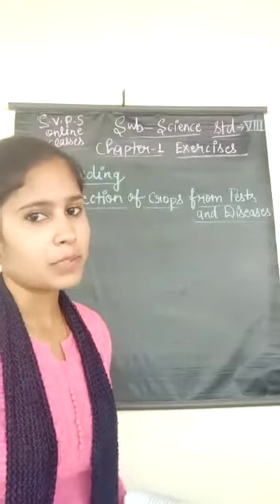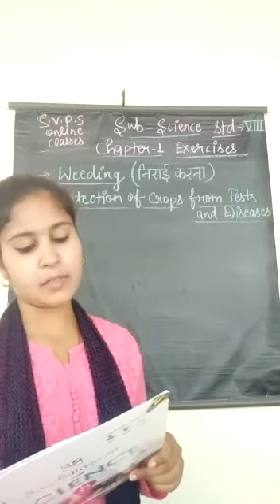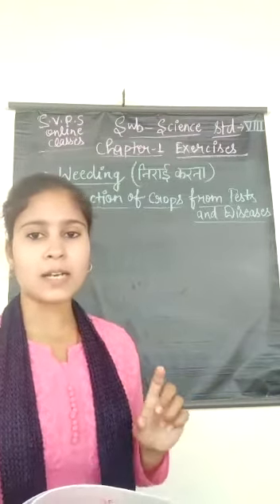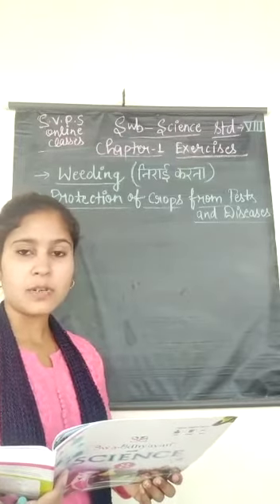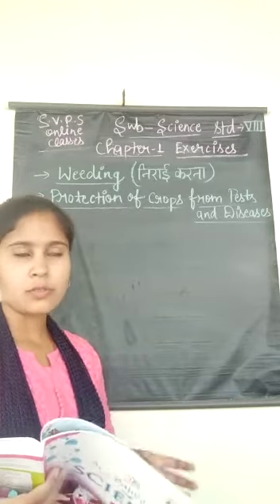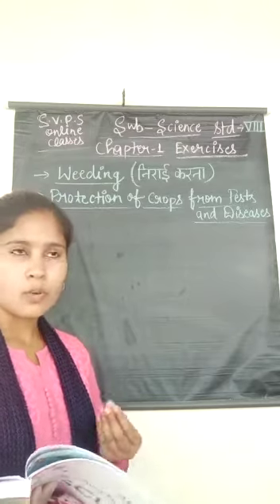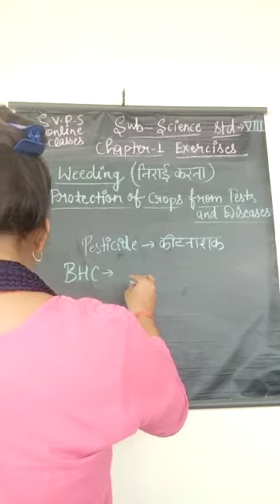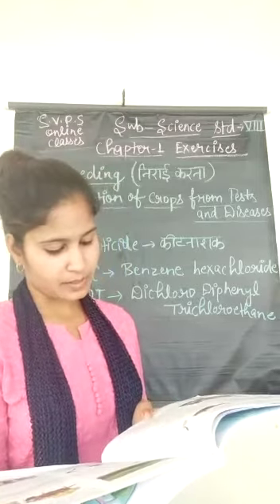April 22, 2020